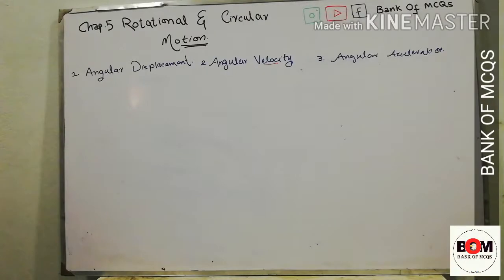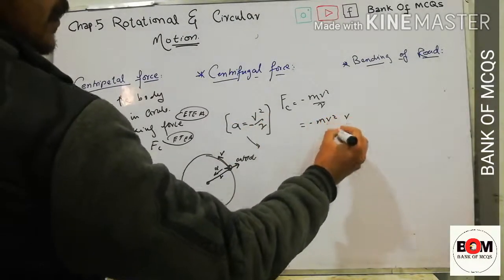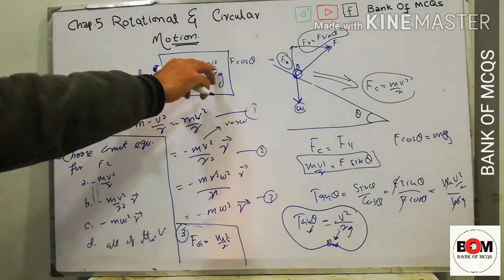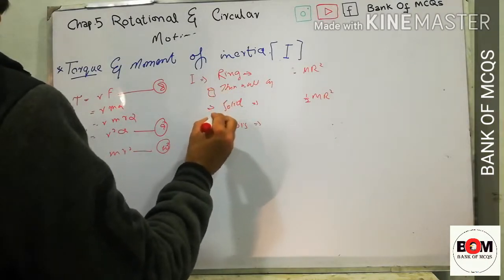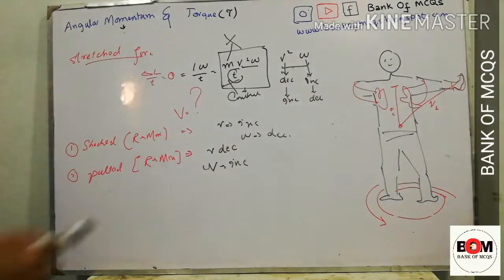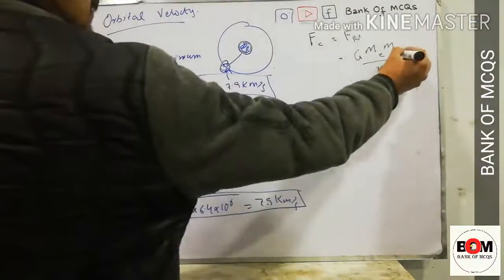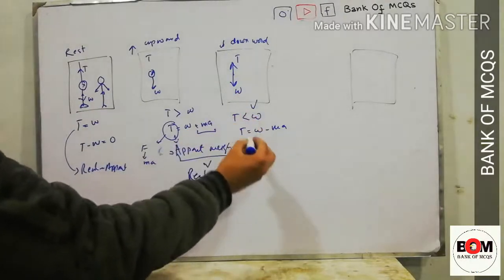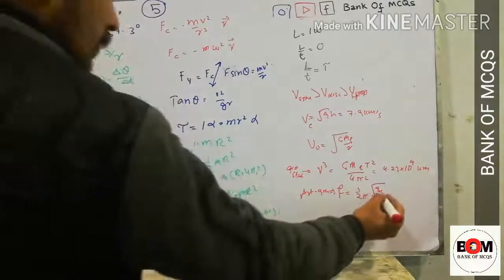Chapter 5 rotational and circular motion for entry tests